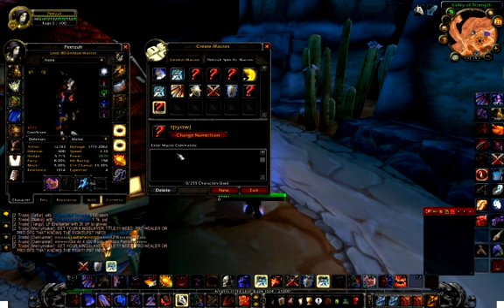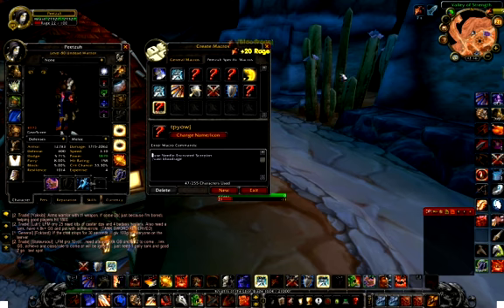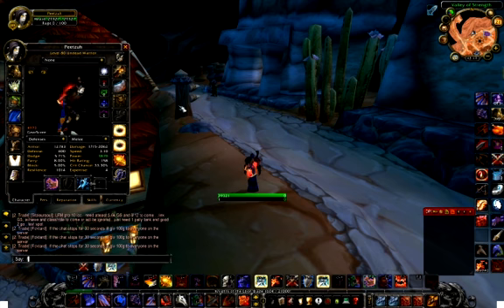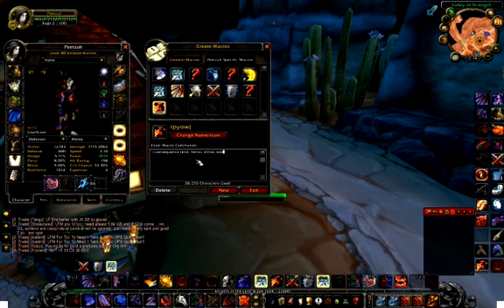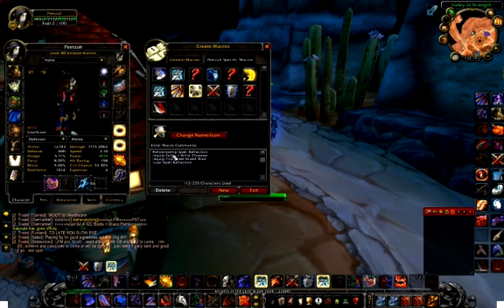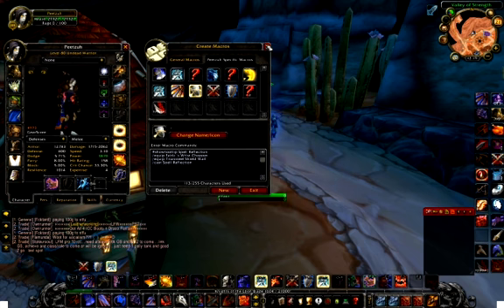Macros and Keybindings